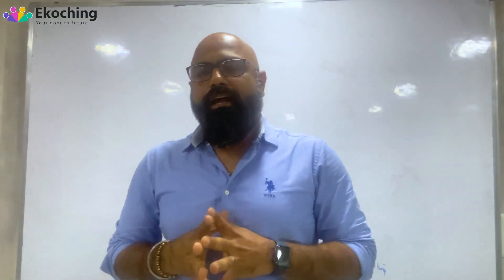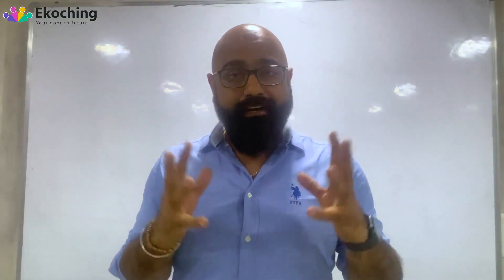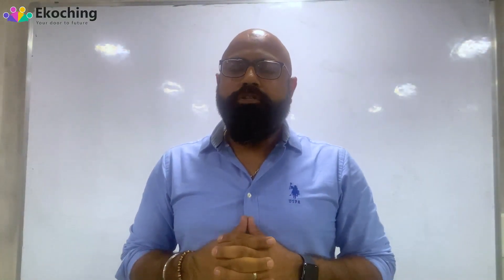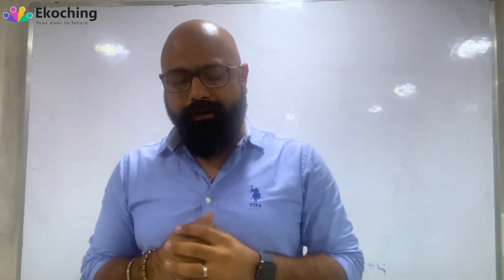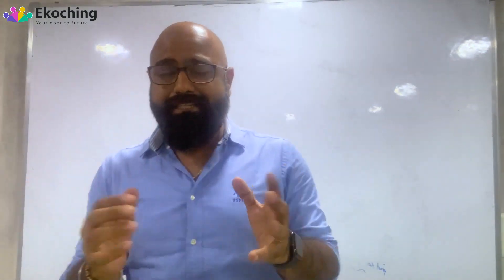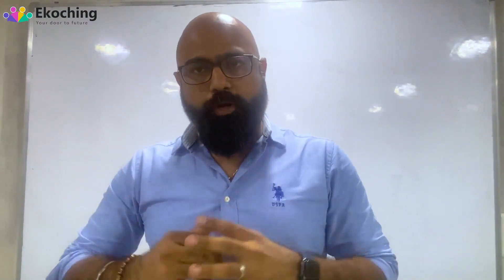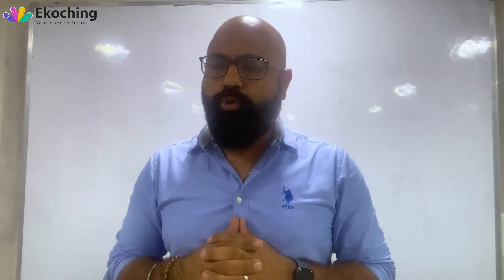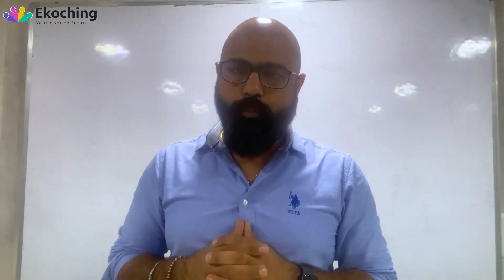200 Days to CAT 2022 | How to Crack CAT Exam | Prashant Sir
Webinar Details:
Platform: Zoom Application
Zoom ID: 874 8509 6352
Password: 155517
Time & Date: May 22, 2022 at 11:00 A.M.

Ekoching - One of the largest online learning platforms for any aptitude exam preparation. We believe in affordable Quality Education & our Motto is that students could avail themselves of Quality Education for any aptitude exam preparation on this platform.